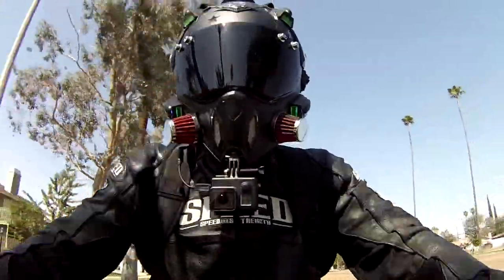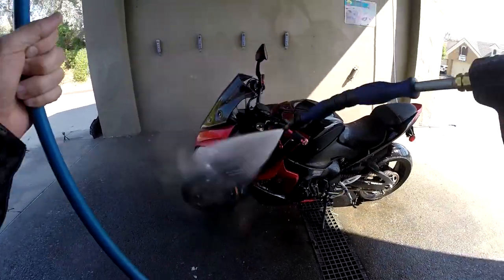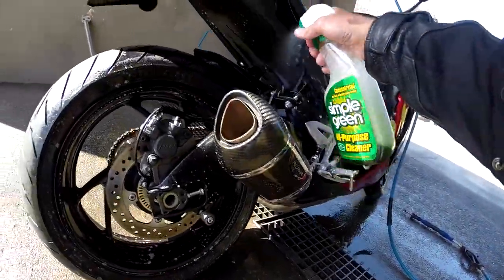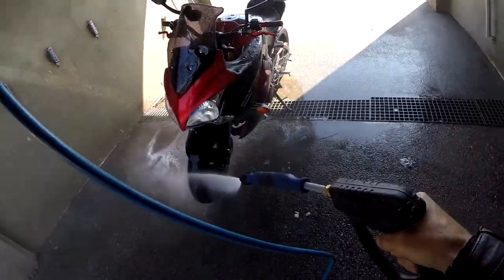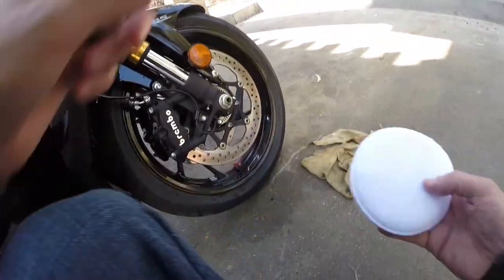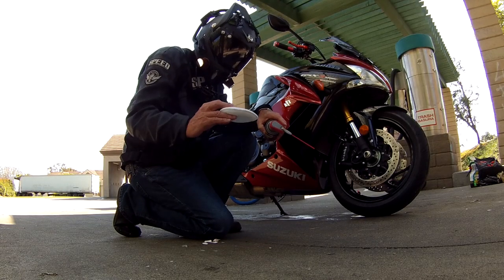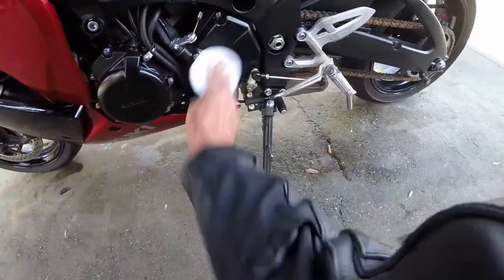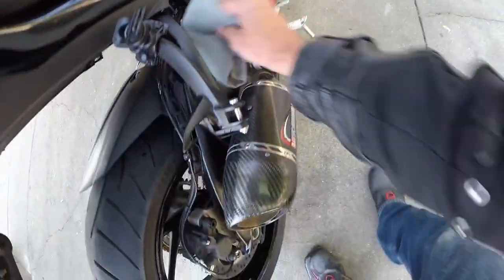How to keep your bike blingin' | Motovlog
MISSION #5 - In this Mission I show some of my simple tricks to keeping my machine pristine.

Moto Pilot
3410 La Sierra Ave.

JOIN THE MOTO PILOT AMBASSADOR PROGRAM
email your mailing address to:
Use AMBASSADOR as the email title.
You will receive 10 Spam Bombs (biz cards) and BAD A$$ Moto Pilot Sticker in the mail.

Visit Speed & Strength at ssgear.com for awesome riding gear.